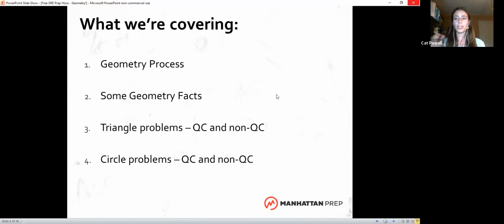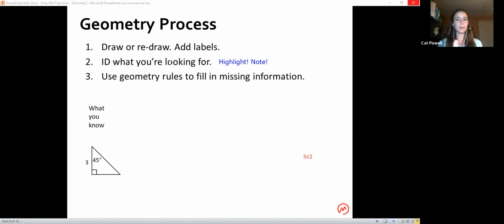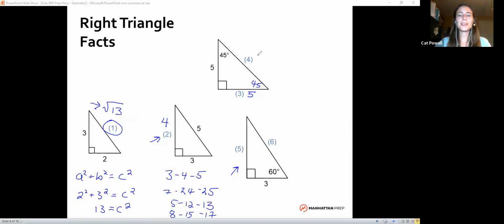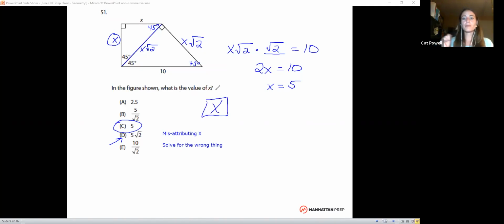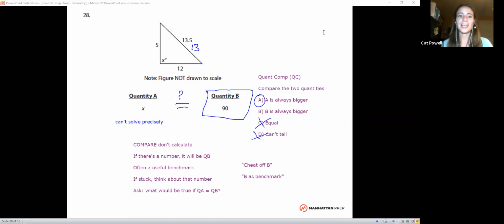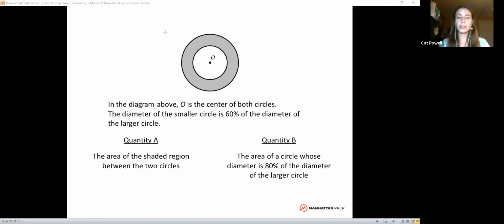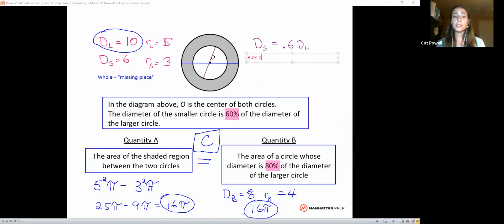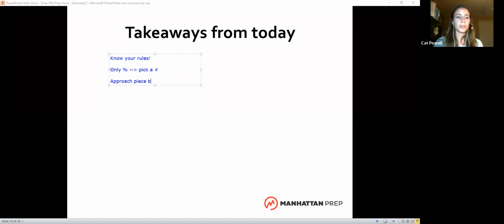Free GRE Prep Hour: A Geometry Primer!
In this session, GRE instructor Cat Powell (169Q/170V) guides you through GRE content drawing from the 5 lb. Book of GRE Practice Problems. We give a fast-paced introduction to geometry concepts and a process for solving complex geometry questions.